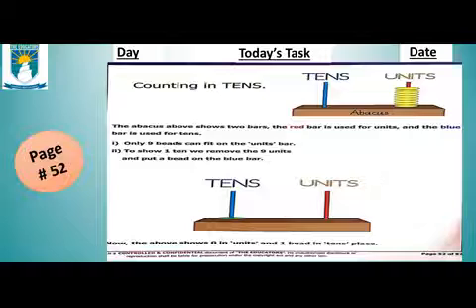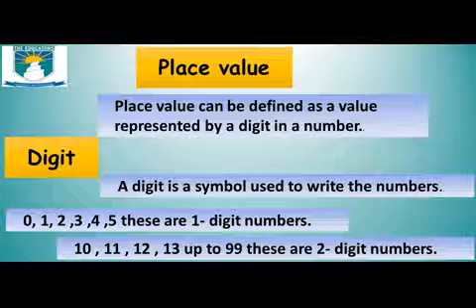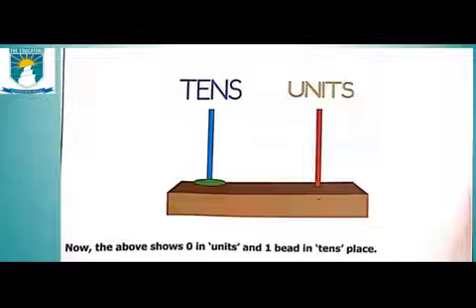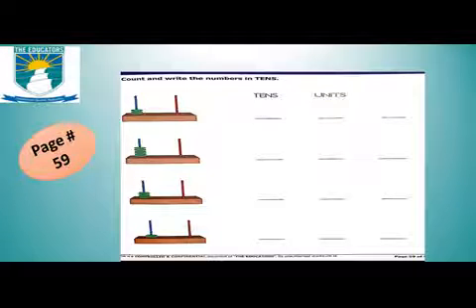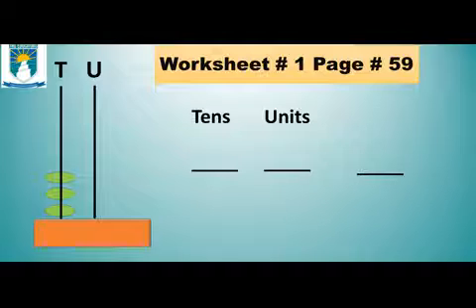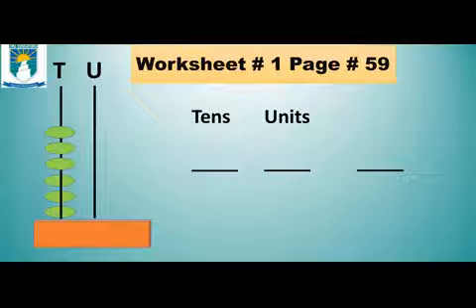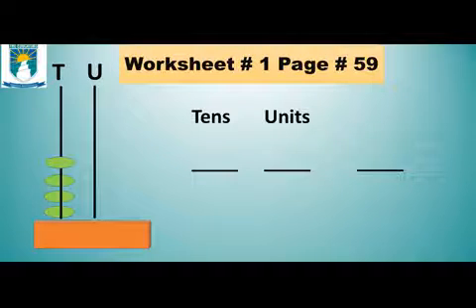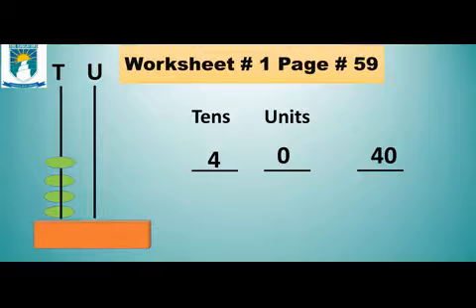Class 1 Math lesson 2